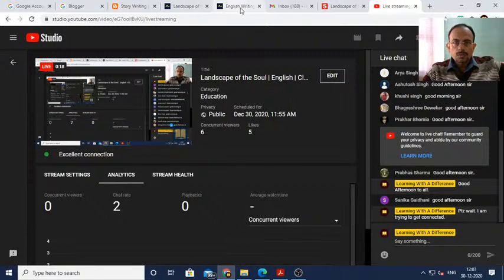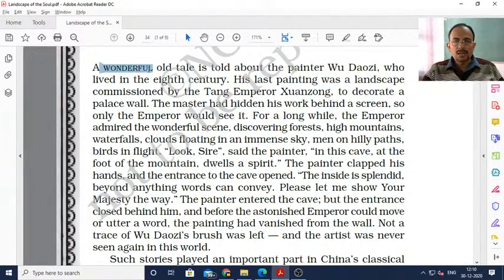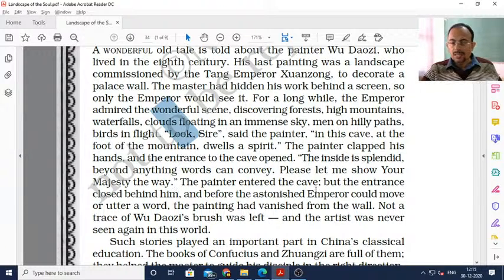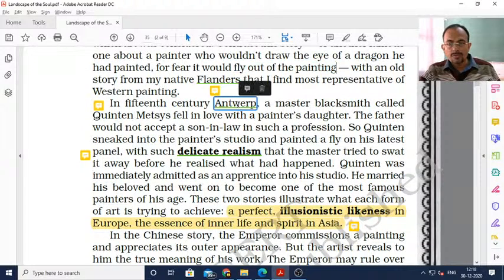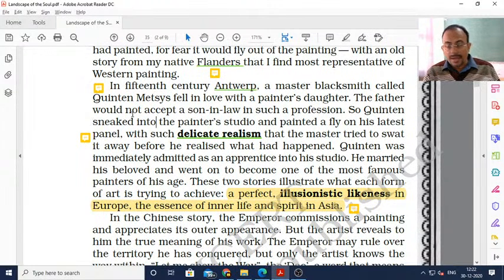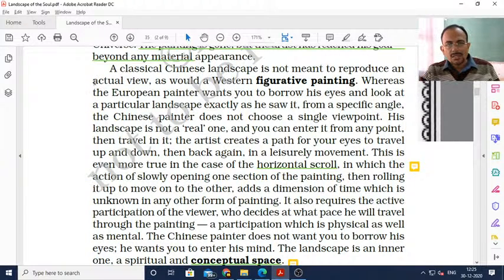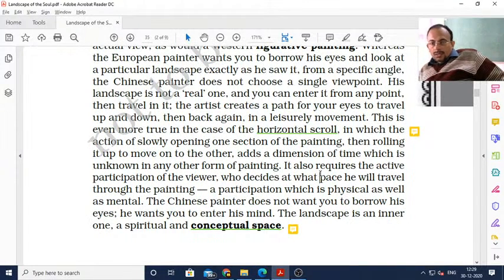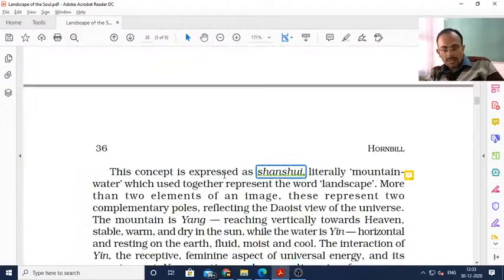Landscape of the Soul | English | Class XI | Part I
This concept video contains full text explanation of the lesson 'Landscape of the Soul, Part I' | Students of class XI,  CBSE will certainly reap the benefit of my concept videos.